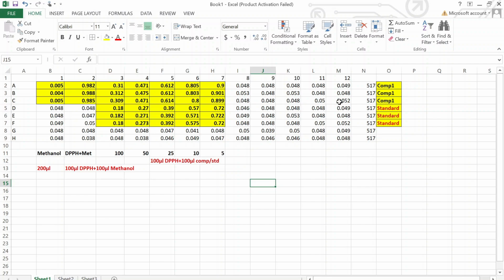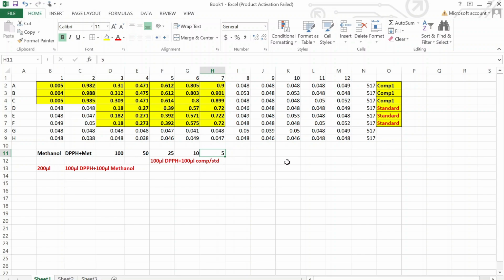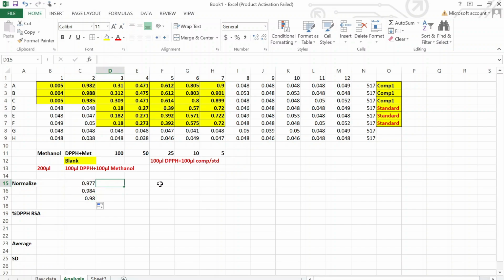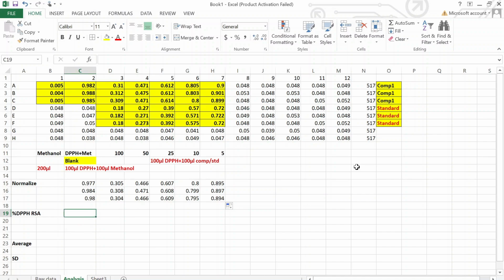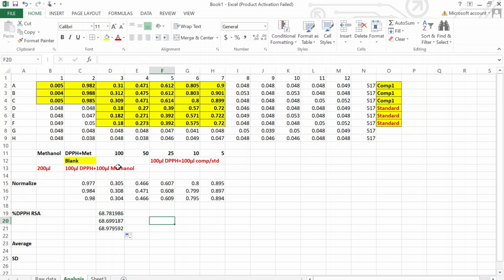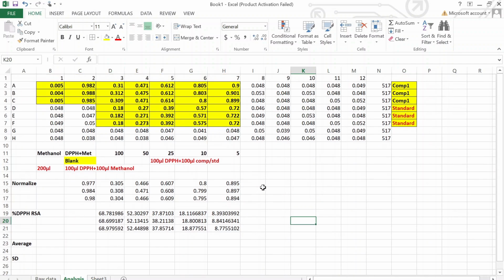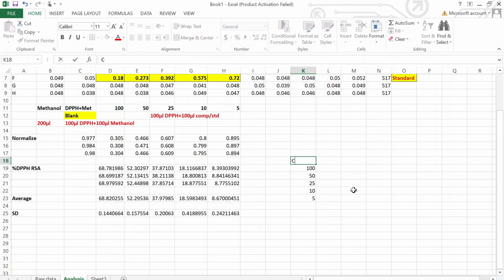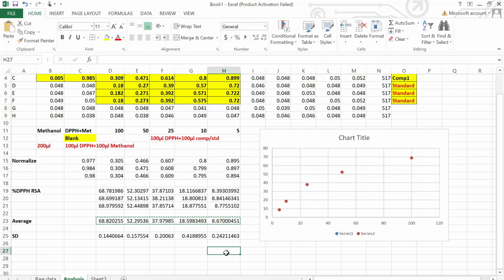How to calculate percentage DPPH radical scavenging activity?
In this video, I walk you through how to perform the analysis of the DPPH assay, a common method used to assess antioxidant activity. You'll learn how to calculate the percentage of radical scavenging activity and interpret absorbance values. This step-by-step explanation is perfect for students and researchers working in biochemistry, pharmacology, or related fields.